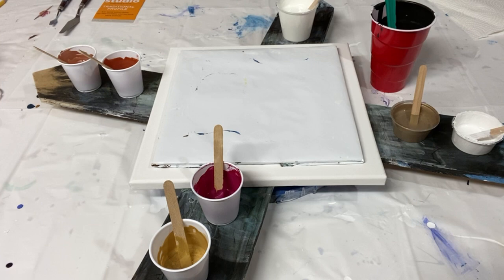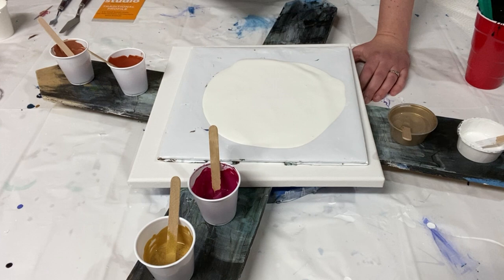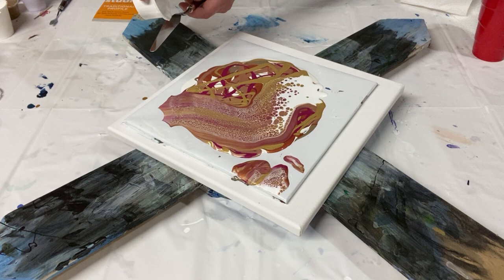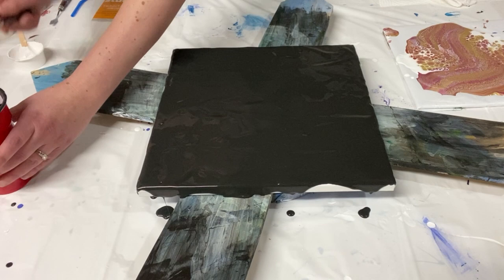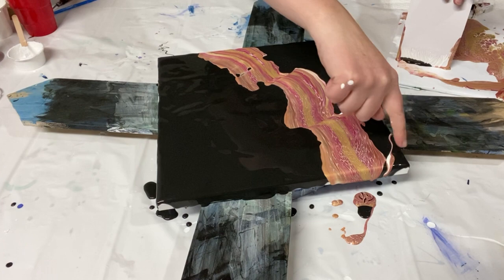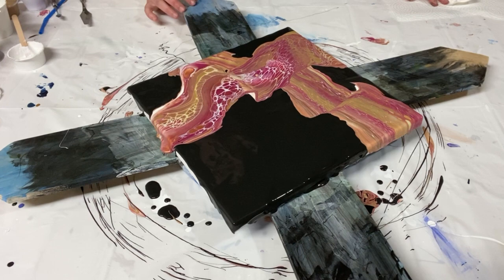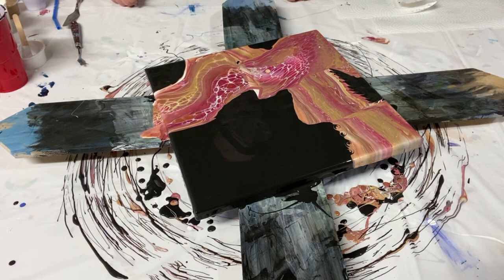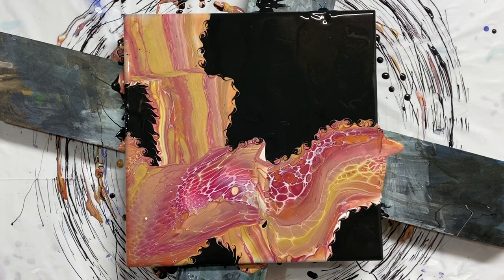AMAZING Modifications On This Metallic Transfer Swipe - Easiest Bloom Recipe Ever!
My kids were literally jumping up and down as I swirled the edges on this painting! Today I’m showing you how to transfer a bloom design onto a plain background, then modify the edges to dress it up!

Transfer swipes can be done with a dustpan or just a piece of thin cardboard, such as a playing card! You make a design (usually a bloom or a bloom swipe) on a separate surface and then scoop it up and pour it out. You generally finish up by spinning the canvas to stretch it out!

For this transfer swipe, I didn’t use a standard “bloom” recipe (untinted house paint mixed with polycrylic) or a standard cell activator (paint with Australian floetrol)! Instead, I mixed all my paint with American floetrol (~1:1), but left it at a much thicker consistency than normal. My paint-mixing video is here!

My cell activator is also an inexpensive hack - I just used Amsterdam Titanium White paint mixed with water! It creates beautiful lacing and is a fraction of the cost of the “official” cell activator recipe.

Metallic Gold (Blickrylic)
Metallic Copper (Blickrylic)
Metallic Rose Gold (FolkArt)
Metallic Pure Gold (FolkArt)
Metallic Magenta (Blick Studio Acrylics)
White (Sargent)
Pillow / Base coat: Black semigloss house paint mixed with some floetrol
Cell Activator: Amsterdam Titanium White mixed with water

New tutorials every Monday and Saturday!

Time stamps:
0:00 Intro and colors
2:27 Making the transfer design
7:22 Putting on the base coat
9:52 Transfer swiping!
15:38 Adding edge swirls and modifications
17:56 Closeup!